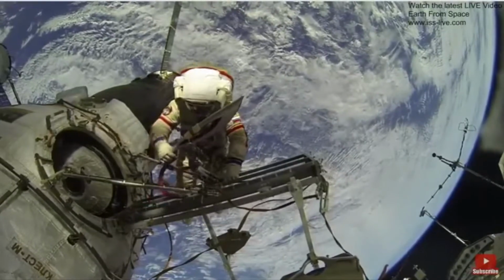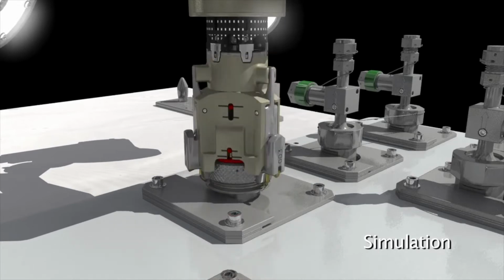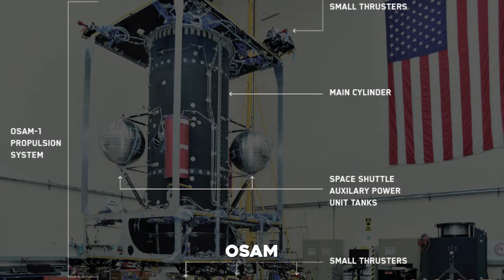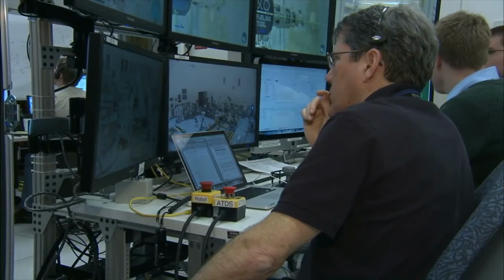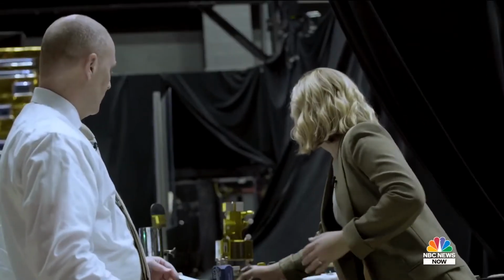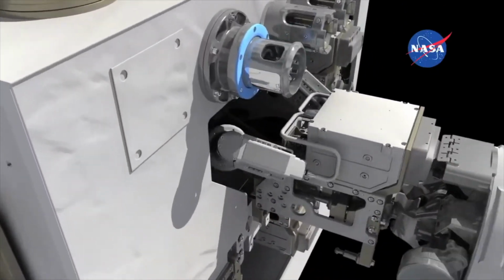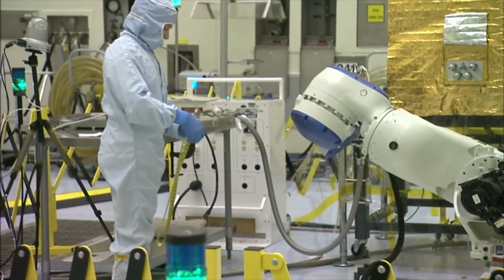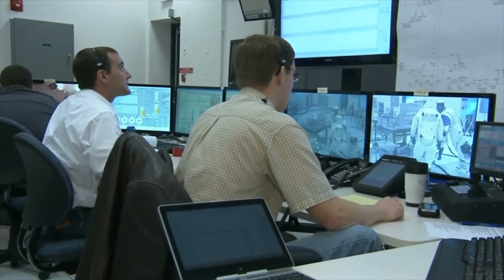Nasa Is Building A System That Will REFUEL And REPAIR Satellites In Space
Satellite servicing allows satellites to work longer in space. Every year, functional satellites providing weather data, communications and other essential services are retired because they reach the end of their fuel supply. So, as old or ailing satellites are moved to the "graveyard orbit," replacement models are financed, designed, built and launched—a process that can be costly and time consuming for satellite owners and the consumers. Now, to prevent this wastage Nasa is building a system that will keep satellites working longer in space. But how will they do that? Let’s find out!
Welcome to Space World. In today’s video we are going to talk about a satellite repair and refuel system being built by NASA. So, if you want to know more about it then stay with us until the end of the video.
Refueling a satellite in space. From what we know about filling up our cars here on the ground, it sounds pretty simple, right? Just open up the cap, connect the fuel nozzle to fuel the tank, and send the satellite on its way? Like many things in space, it's much more complicated than you would think.
First, the fuel valves of the satellites in space today were never designed to be accessed after launch. To prevent hazardous fuel from escaping during launch and operations, satellite manufacturers tightly lock down the fuel valve with wired-shut caps. These caps must be removed before anyone can access the valve.
Then, pumping fluid in the microgravity environment of space is a completely different matter than transferring fluid on the ground. Without gravity to settle the fluid in the bottom of a tank, like on Earth, tank plumbing and pumps must be more specialized to correctly operate in the microgravity environment of space.
Finally, to make the challenge even more complex, the majority of the satellites that would benefit most from servicing are in geosynchronous Earth orbit, or GEO. GEO is inaccessible to humans at this time, which means that only robots can do the job.
So, considering all this NASA is planning a mission to demonstrate the feasibility of repairing and upgrading satellites in Earth orbit. The mission, called OSAM-1, will send an automated spacecraft equipped with robotic arms and all the tools and equipment needed to repair, refuel, or extend the life of satellites, even if they are not designed satellites for service in orbit.
The first test flight of OSAM-1 is scheduled to launch no earlier than 2026, and it will enter low Earth orbit for rendezvous, acquisition and docking with the Landsat 7 Earth observation satellite, which has been in orbit since 1999. a first-of-its-kind demonstration test to refuel and then move a satellite into a new orbit. Although some parts of the mission are autonomous, human teleoperators will perform most of the procedures and maneuvers remotely from Earth.